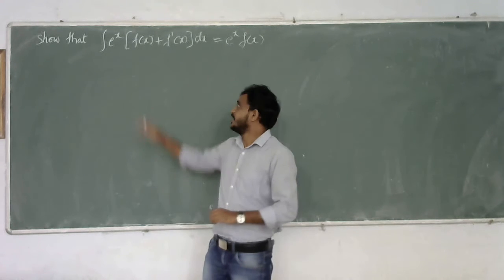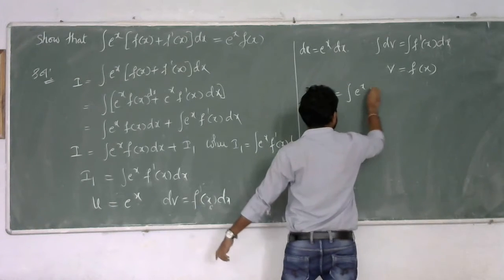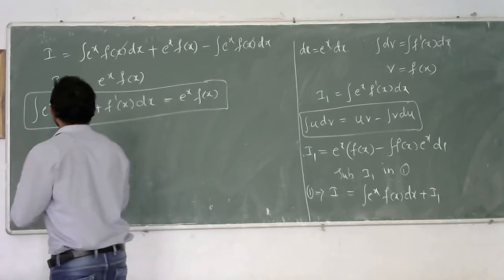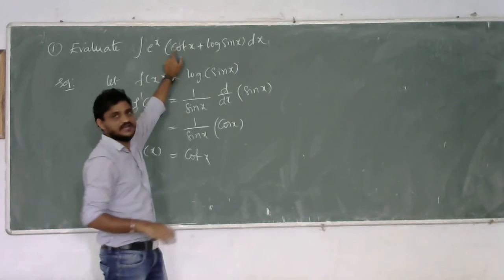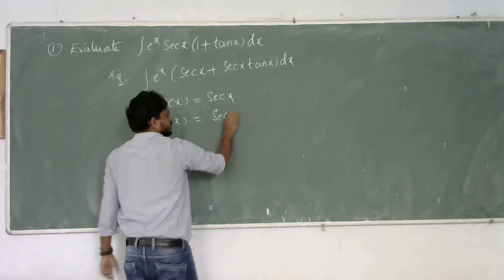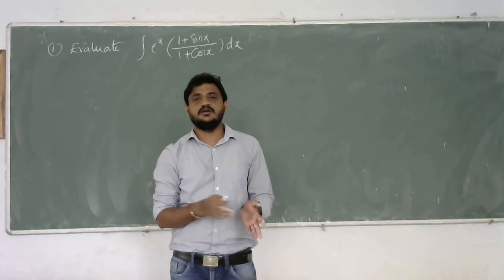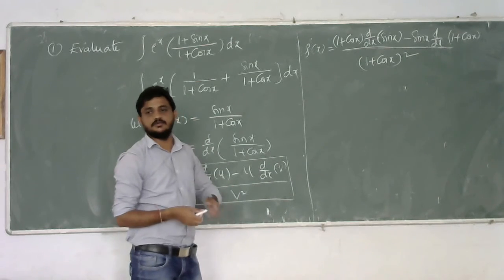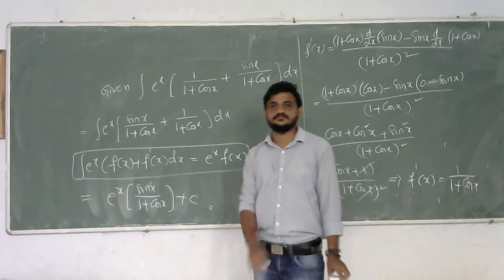Unit II Part 11 AEM(Polytechnic)